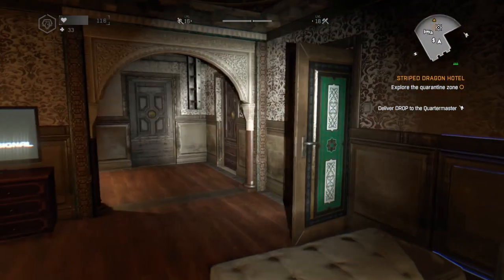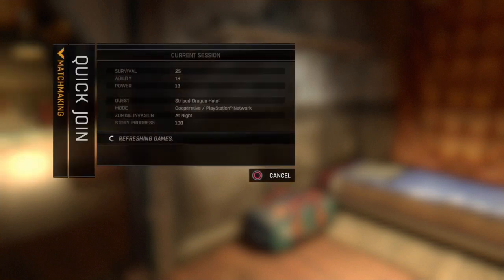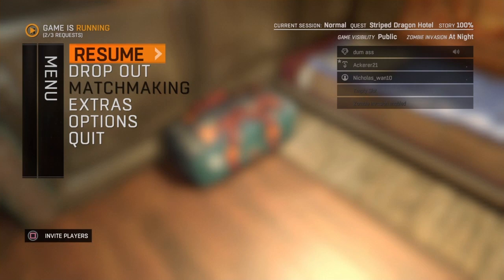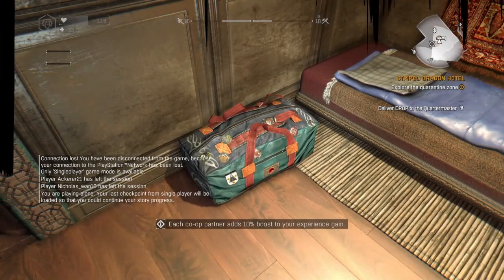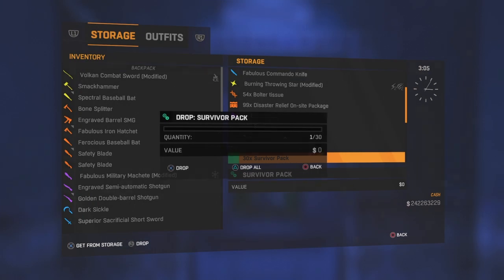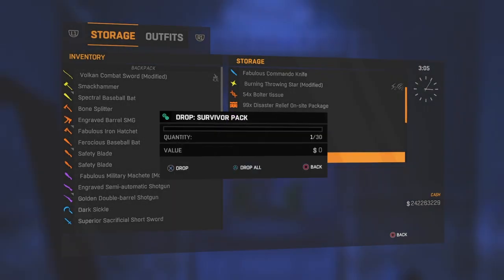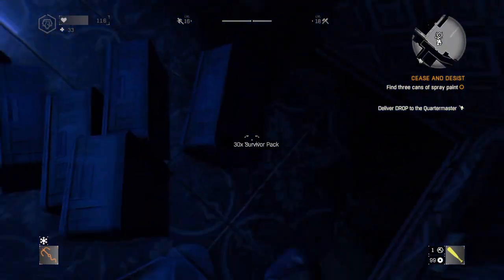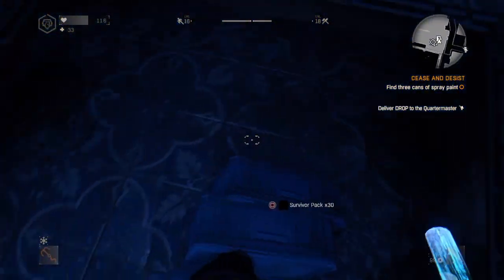HOW TO DUPLICATE DISASTERS RELIEF PACKAGES + SURVIVER PACKAGES CONSISTENTLY DYING LIGHT 2020